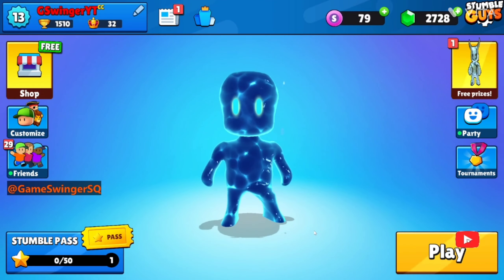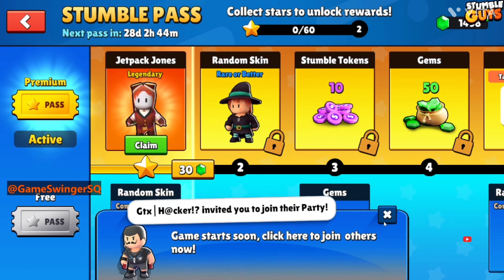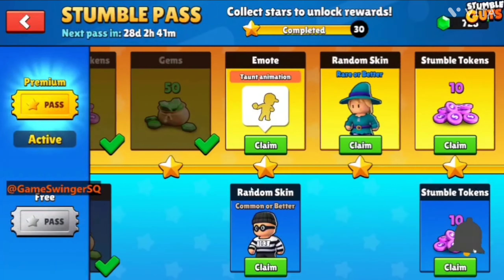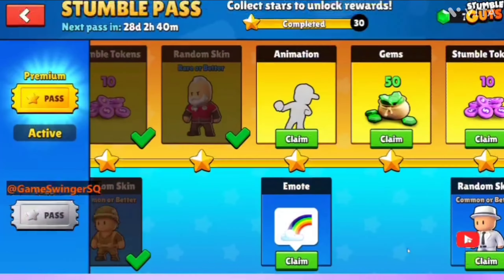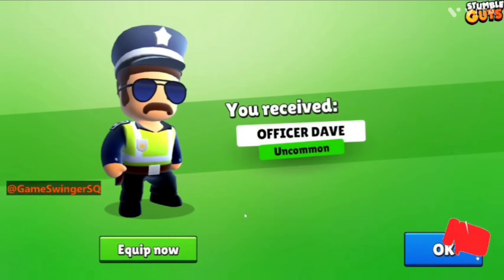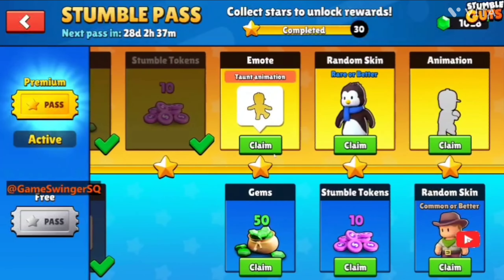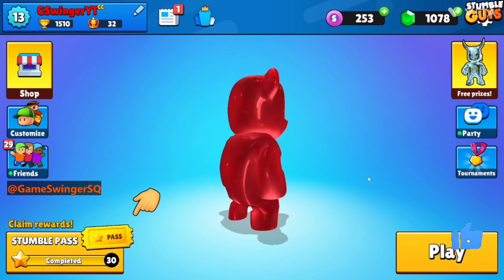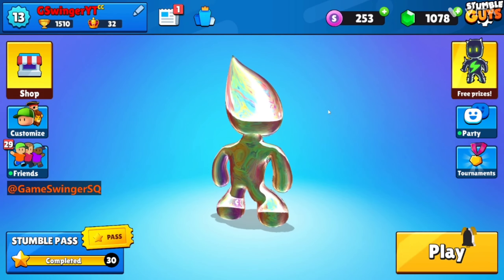UNLOCKING NEW STUMBLE PASS- JUNE PASS IS HERE STUMBLE GUYS 0.50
**NEW MAPS* & RABBIDS IS BACK! | Stumble Guys 0.50
WOW ALL NEW SKIN FREE WHEEL IS HERE - UPDATE 0.50 BETA STUMBLE GUYS 0.50

stumble guys 0.50
stumble guys 0.50 beta download
stumble guys 0.50 beta
stumble guys 0.50 download
stumble guys beta 0.50 download
0.50 stumble guys
stumble guys 0.49
stumble guys 0.49 beta download
stumble guys 0.49 beta
stumble guys 0.49 download
stumble guys beta 0.49 download
0,49 stumble guys